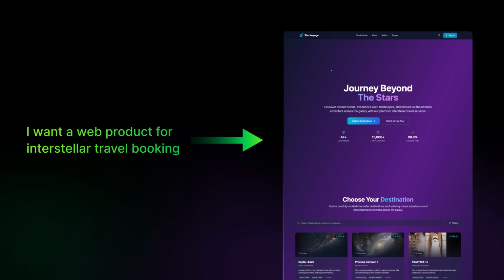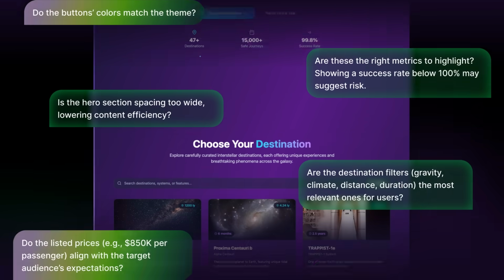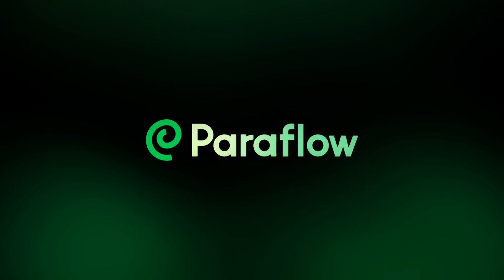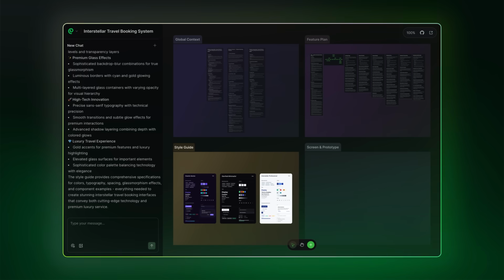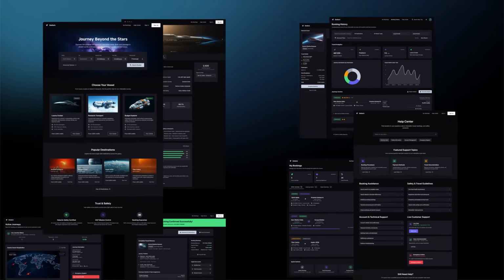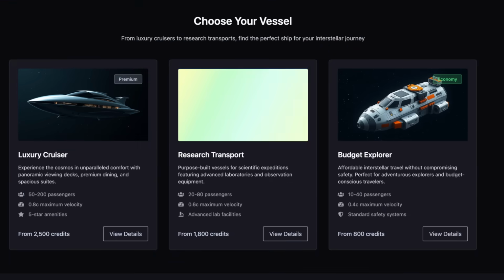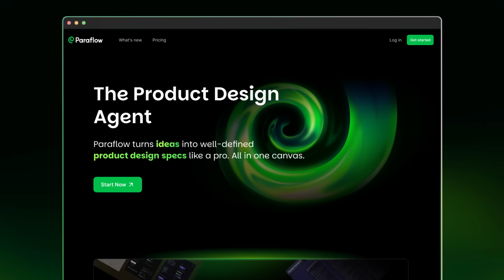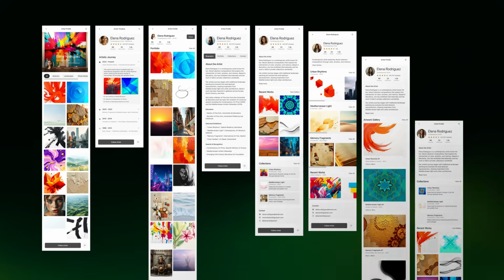Introducing Paraflow: The Product Design Agent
Paraflow is the next-generation Product Design Agent. It turns ideas into well-defined product design specs like a pro, all within one infinite canvas.

Dream it. Design it. Build it with Paraflow 👉 paraflow.com